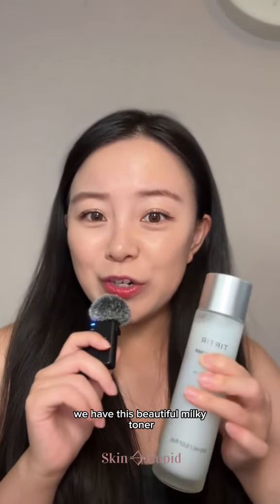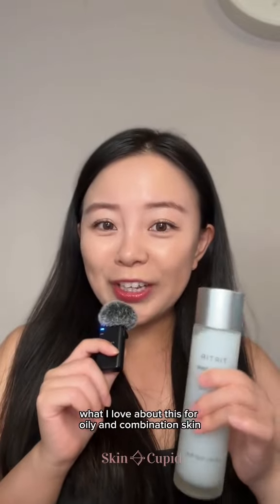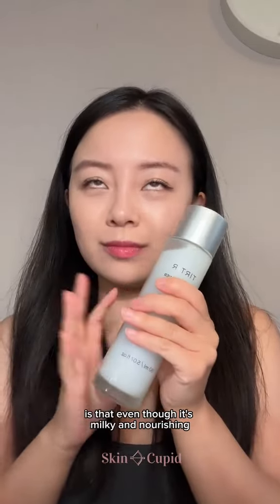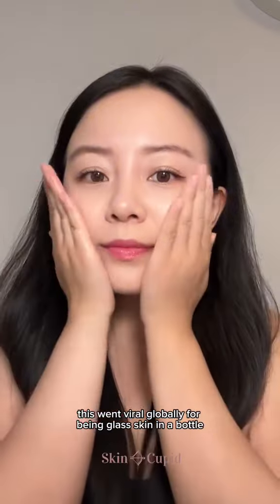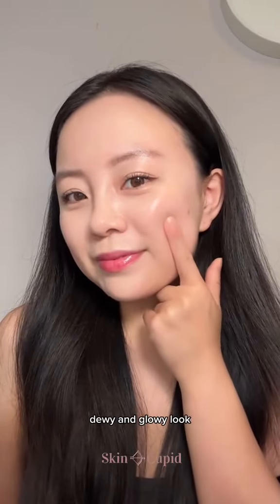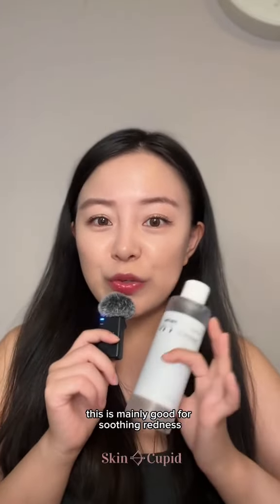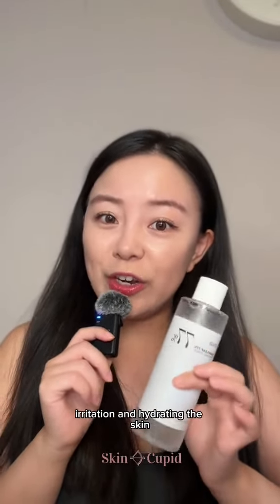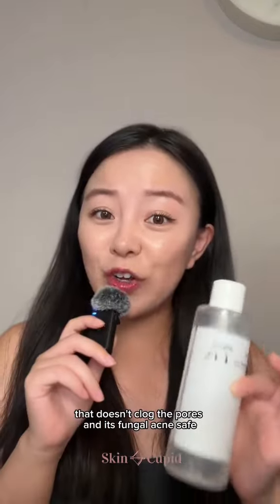Top 3 Toners For Combination Skin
Combination skin is the most common skin type, so let us recommend some of our holy grail Korean toners!

🤍 SOME BY MI AHA-BHA-PHA 30 Days Miracle Toner (150ml)

🤍 TIRTIR Milk Skin Toner (150ml)

🤍 ANUA Heartleaf 77% Soothing Toner (250ml)